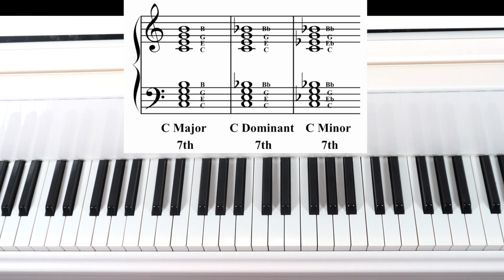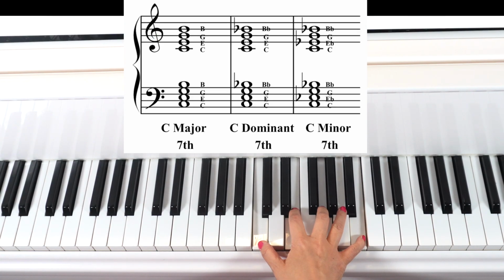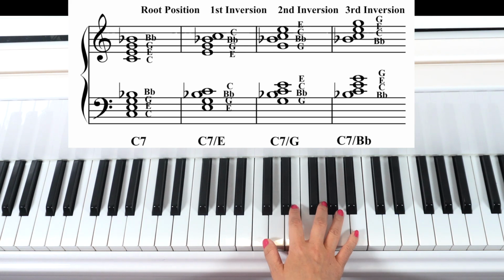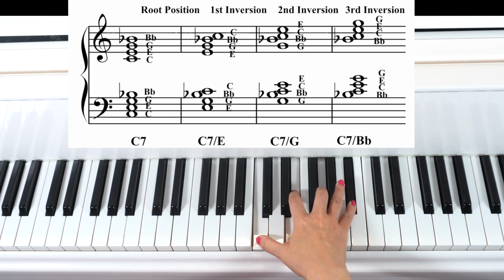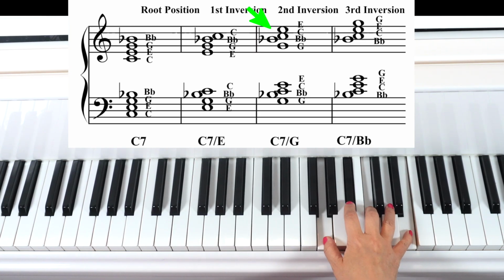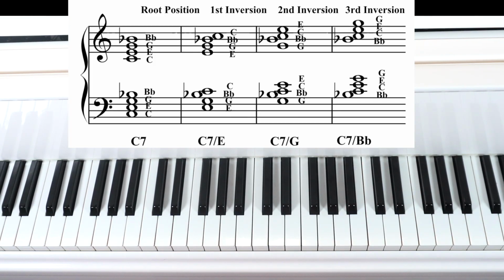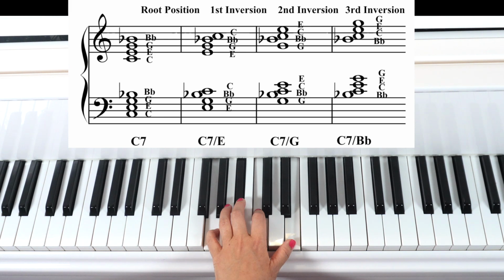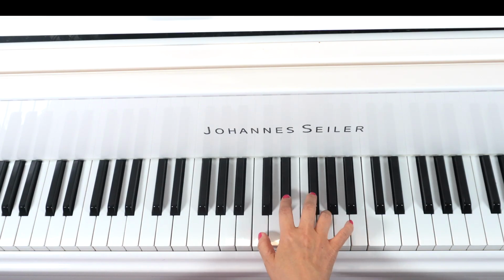06 - Exercise 5 - Your Golden Ears: Play Piano with Chords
This lesson introduces 7th chords—major 7, dominant 7, and minor 7. You’ll practice each chord in all inversions with both hands and build rich, modern-sounding harmonies used in many Christmas arrangements.

From Your Golden Ears: Play Piano with Chords — Christmas Songs for Adult Beginners.